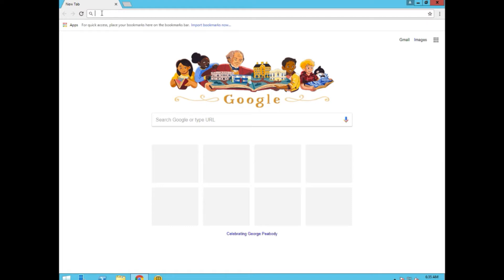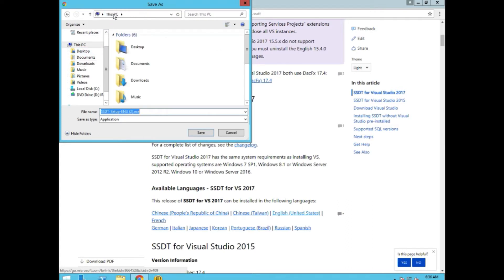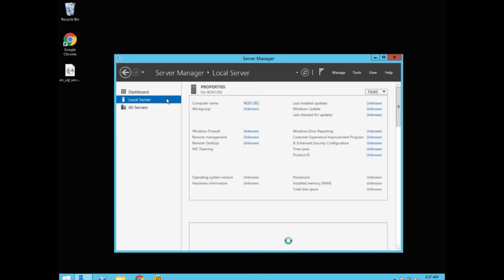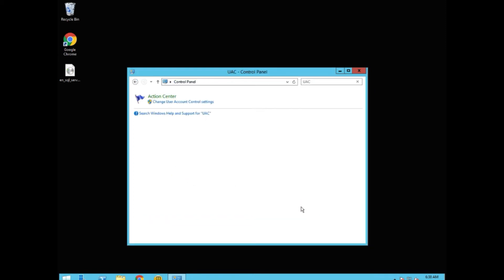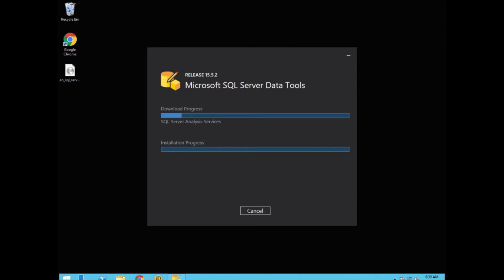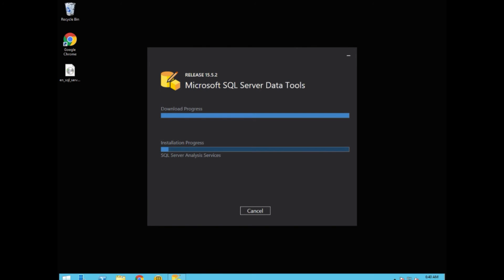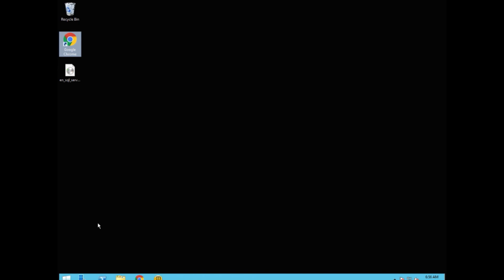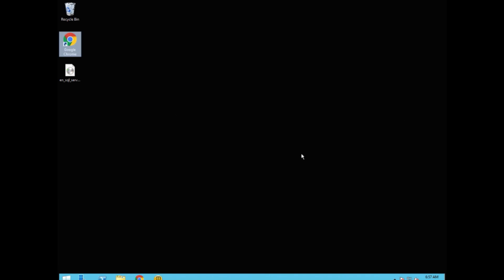Installing SQL Server Data Tools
How to install SQL Server Data Tools 2017 for Symantec Endpoint Protection Manager (SEPM).